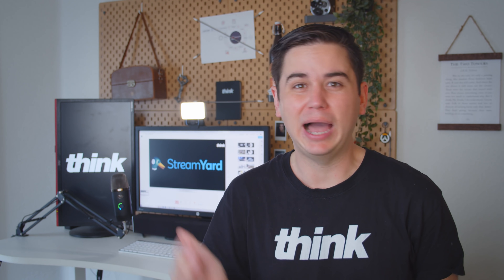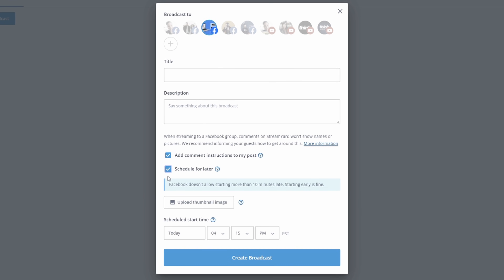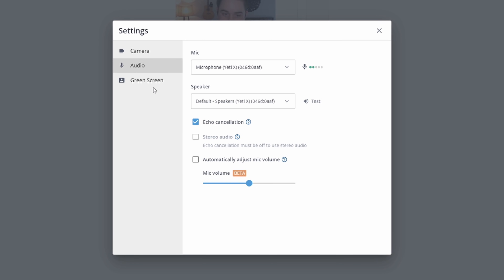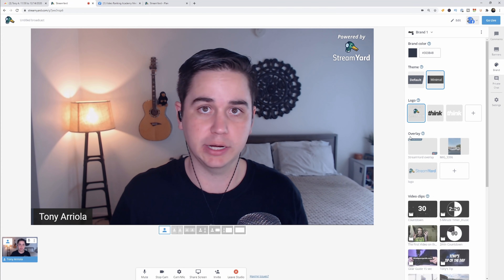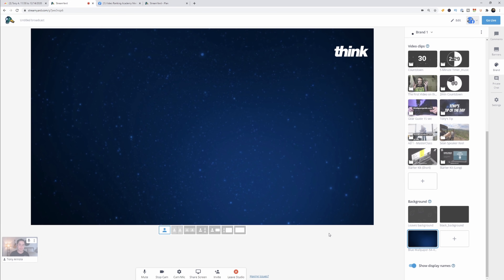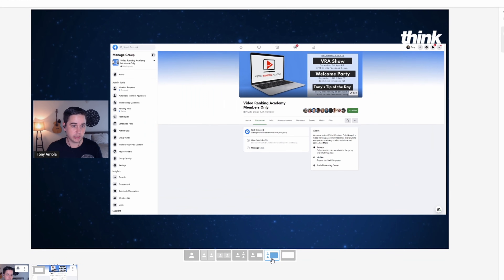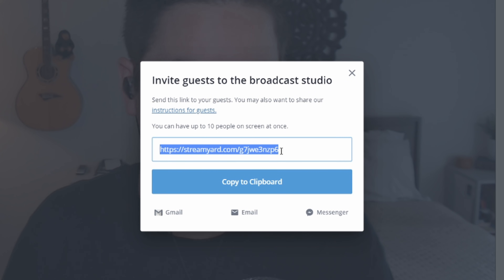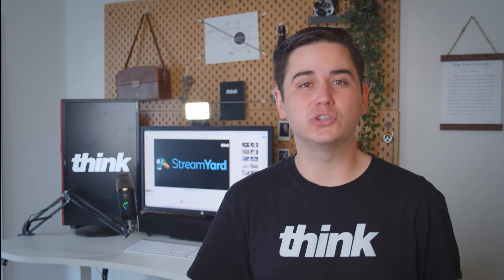COMPLETE Streamyard Tutorial: How to Set Up a Live Stream for Beginners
This complete Streamyard Tutorial will show you how to Live Stream on Facebook or YouTube. Get $10 OFF your first month of StreamYard HERE ➡️

📒 Show Notes  📒

1️⃣ (Video) How to Live Stream from Streamyard to YouTube

2️⃣ Always Be Ready to Crush Your Live Stream with our Live Streaming Checklist:

3️⃣ ⏰⏰ Timecodes ⏰⏰
0:00 How to Use Streamyard Tutorial
0:47 Sponsored by Streamyard
1:07 How to Create a Broadcast on Streamyard
3:00 Camera & Audio Settings for Live Streaming
6:02 Streamyard Tools Tutorial
6:27 Comments Section
6:55 Banners
7:51 Brand Settings
9:29 How to Use Videos in Streamyard
10:46 Backgrounds
11:30 Private Chat
12:02 Broadcast Quality (1080p)
13:04 Live Stream Transitions
15:43 Live Stream Controls
15:55 How to Share Your Screen on Streamyard
16:45 Invite Multiple Guests on Streamyard
17:31 3 Tips for Your First Live Stream

About:
In this streamyard tutotial you will learn how to set up a live stream for facebook or Youtube. This is a step by step tutorial on live streaming in streamyard.